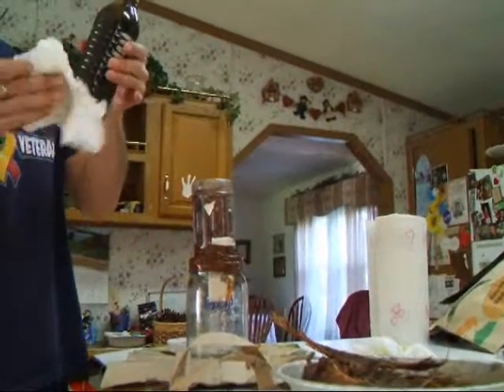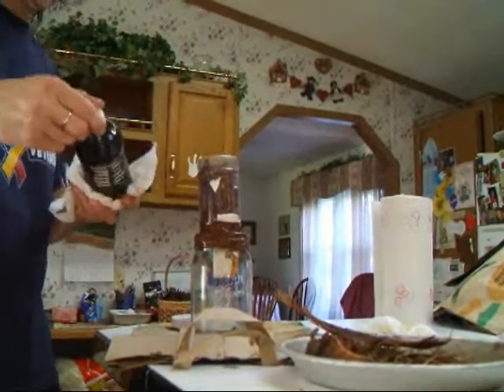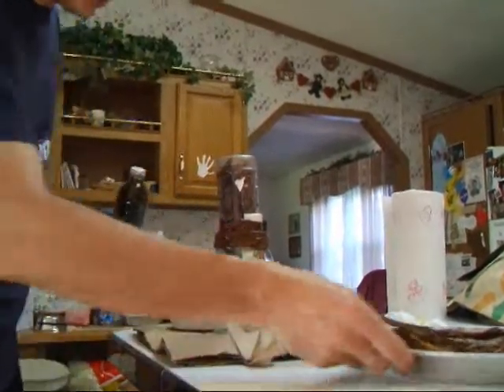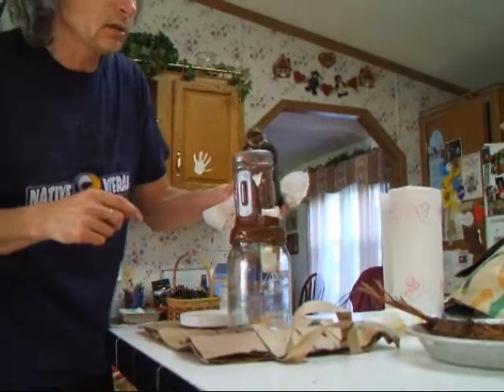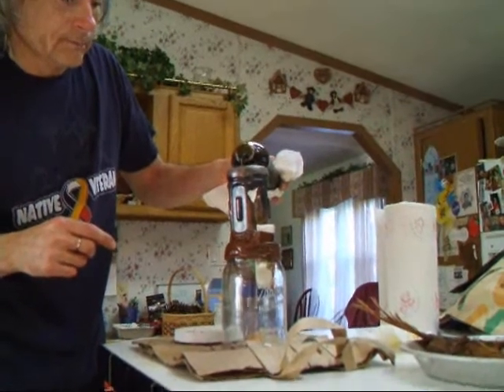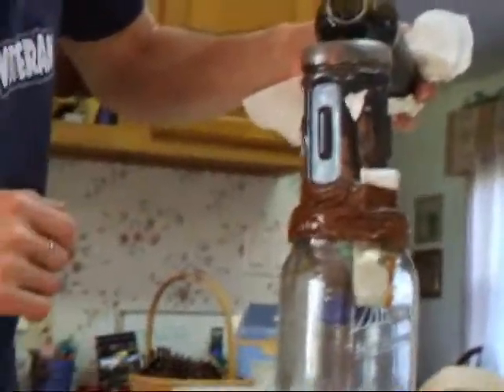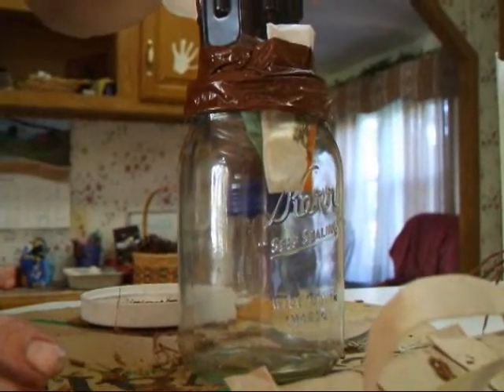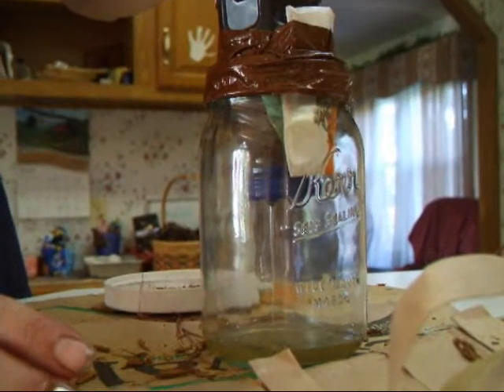gulf oil spill.treebark.filter.wmv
In Norway it is believed that treebark was used to mitigate oil. In this X, 1:1 oil-water solution was poured into a bark filter. This resulted in very clean water. The idea, use dead lodge pole pine treebark, with follow up pyrogenic carbon from the rest of the tree. Millions of lodge pole pine trees have been killed by the mountain pine beetle releasing billions of tons of CO2 by 2020.